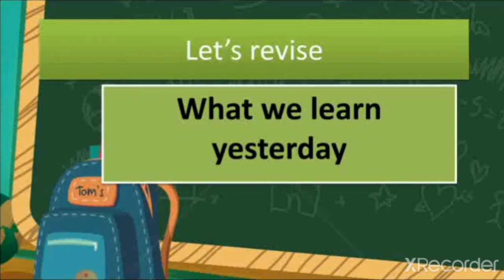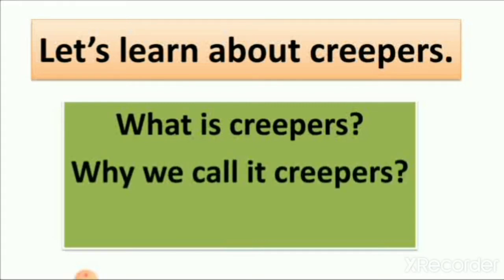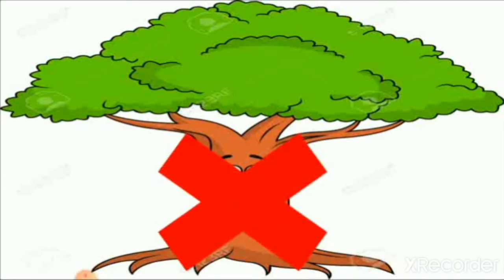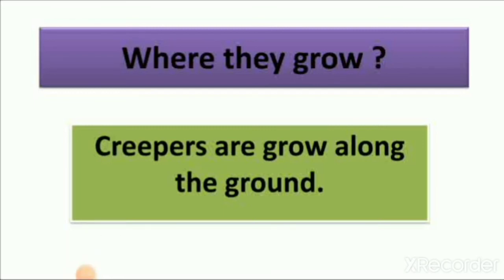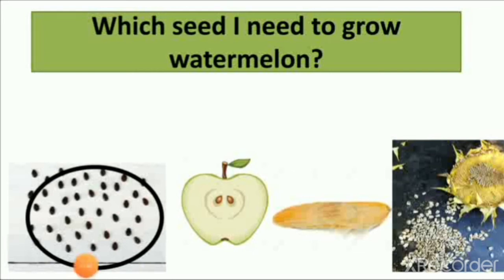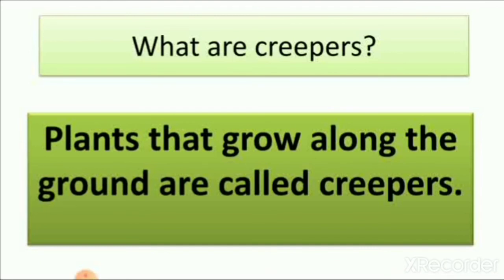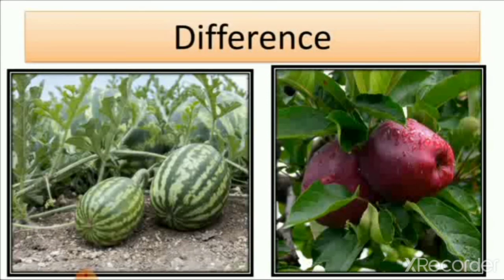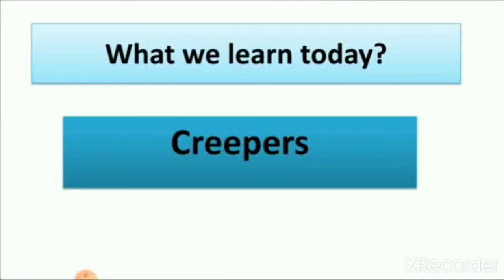STD 1ST SCI P-11 DT-17.07.2020